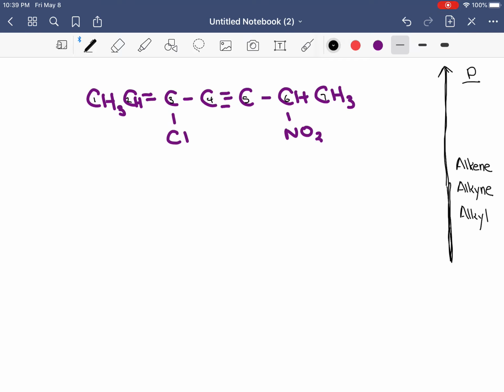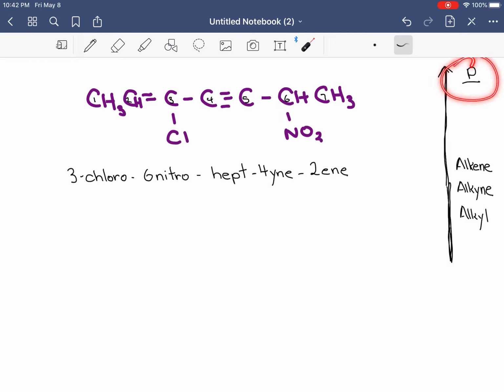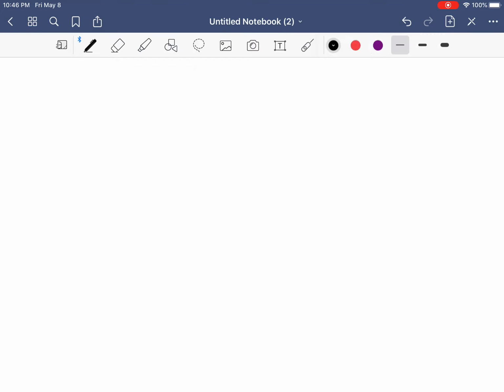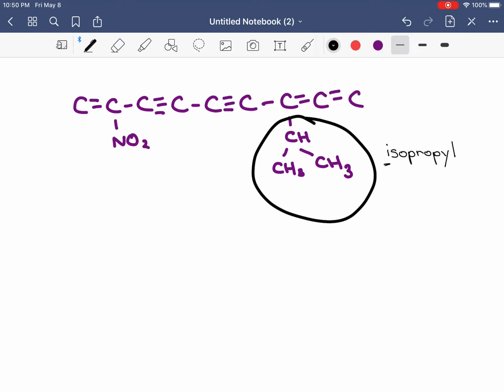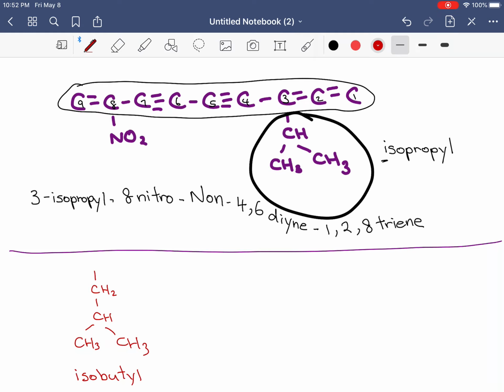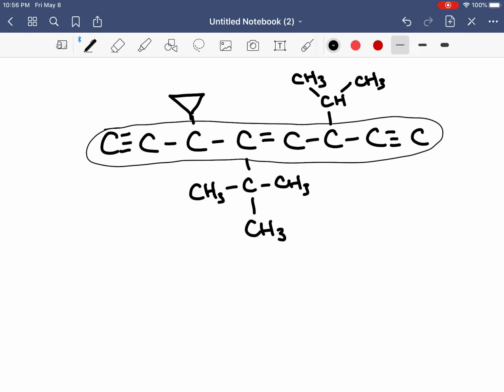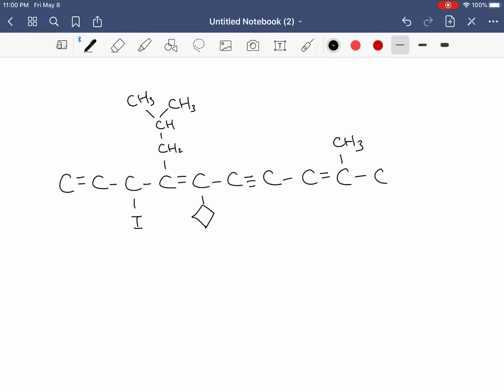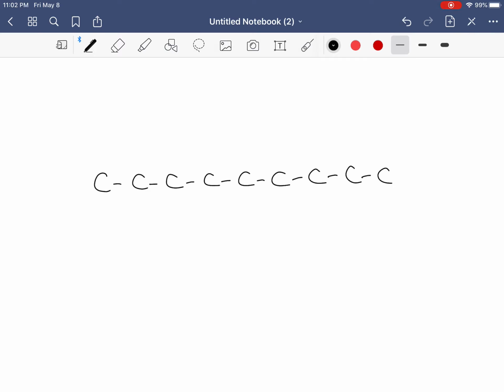10j Hydrocarbon Summary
Learning goal:
1) Be able to name hydrocarbons with alkyne, alkene, and alkyl